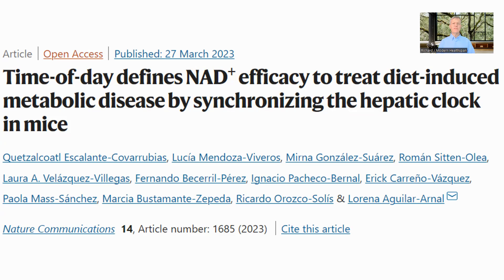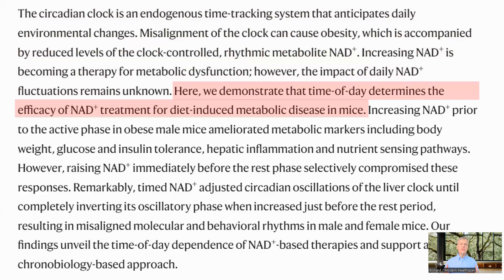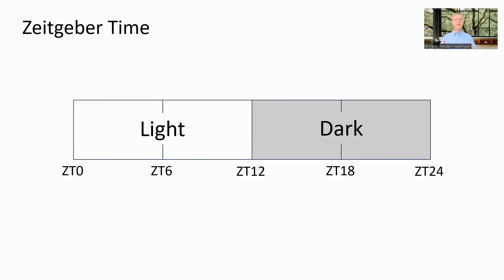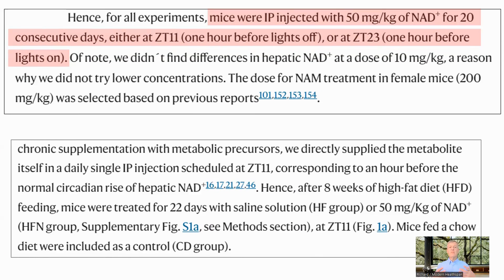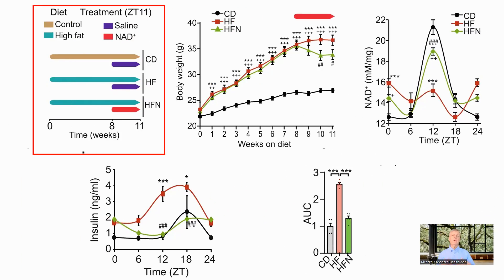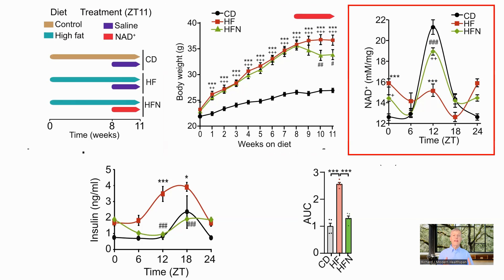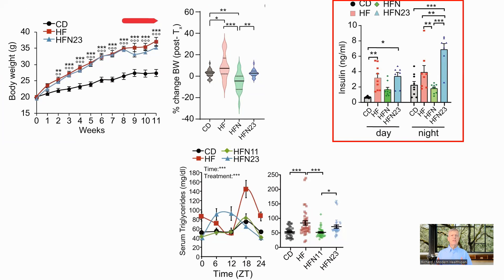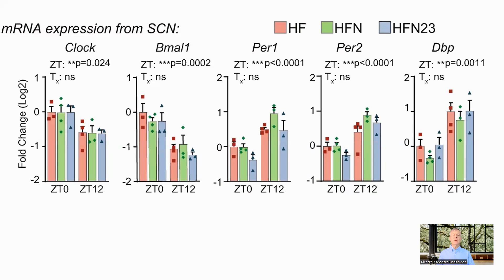The Best Time Of Day To Take NAD Boosters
Here we look at a study which tried augmenting NAD in mice at different times of the day to compare the efficacy. Administering the NAD boost at the beginning of the active period had more positive outcomes than administering it just before the resting period

Time-of-day defines NAD+ efficacy to treat diet-induced metabolic disease by synchronizing the hepatic clock in mice
Aging affects circadian clock and metabolism and modulates timing of medication

Some great books on longevity from Amazon
*Dr Luigi Fontana* -
The Path to Longevity – _
*Dr Nir Barzilai* -
Age Later: Health Span, Life Span, and the New Science of Longevity In Age Later _